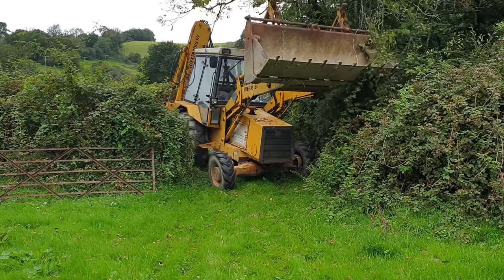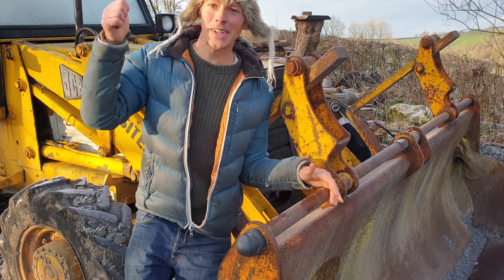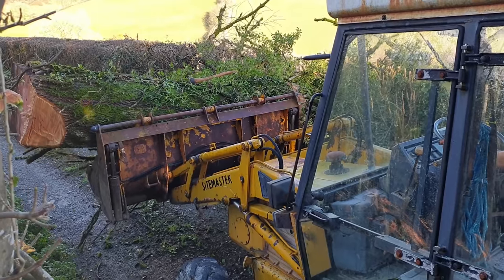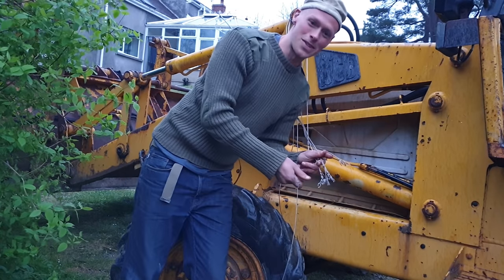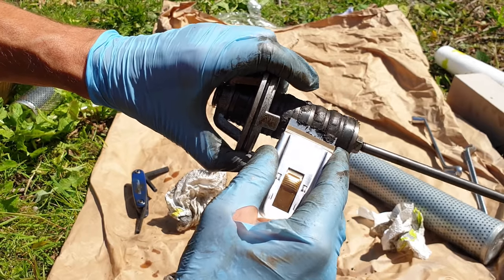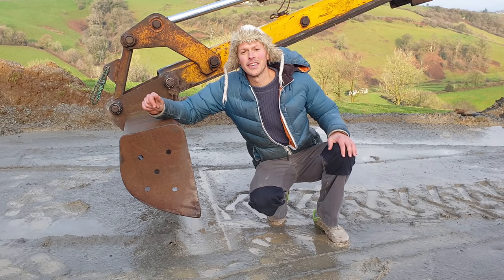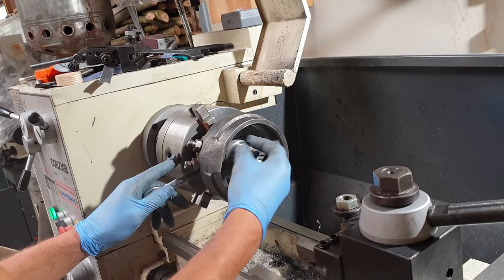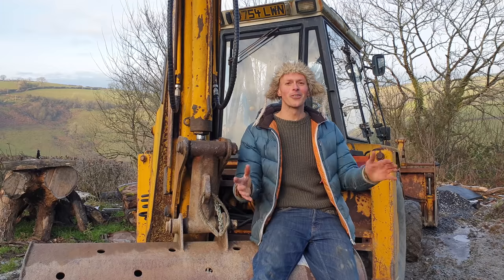DREAM DIGGER in 4 steps: 'How?' and 'Why?'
An adventure buying and working with an old 1986 JCB Backhoe Loader. The 4 big lessons we learned choosing, running, and fixing up our 3CX Digger.

4 Steps to Digger POWER with an old JCB:

00:00 Intro to buying a backhoe.
01:46 Digger power step 1, the "Why get a JCB?" question. What on earth is it for and what the heck?
06:58 Digger power step 2, the joys and woes of fixer-uppery. Learning about how the backhoe works.
07:37 How to fix a hydraulic cylinder.
12:59 Digger power step 3, how to buy a digger. Five things to look out for on a second-hand digger before you buy.
19:30 Digger power step 4, considering costs, lessons learned, and how to appreciate DIGGING.

To see how we mill wind-felled trees to get oak slabs, peruse our chainsaw milling vids